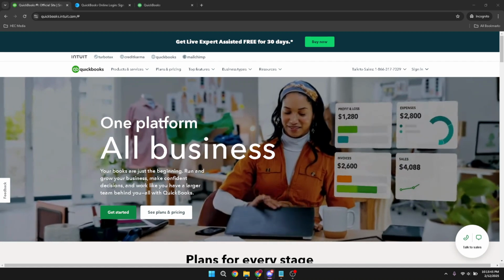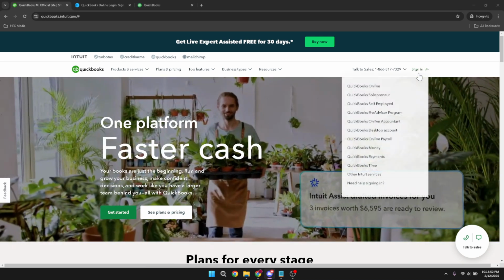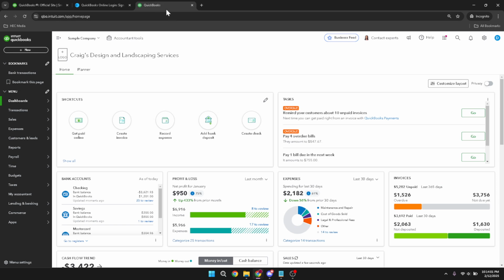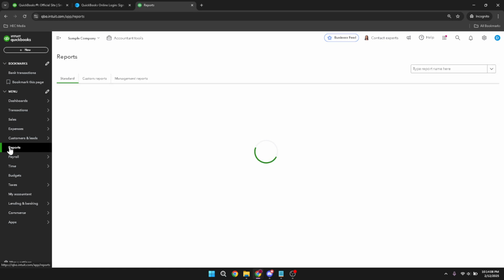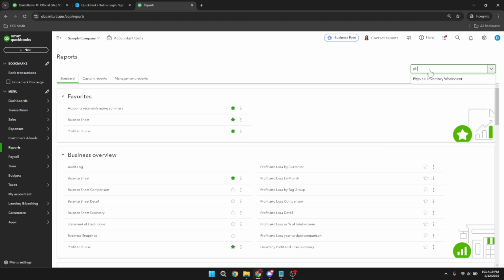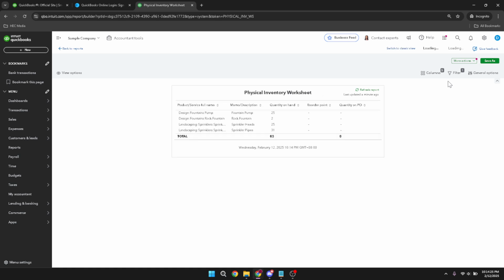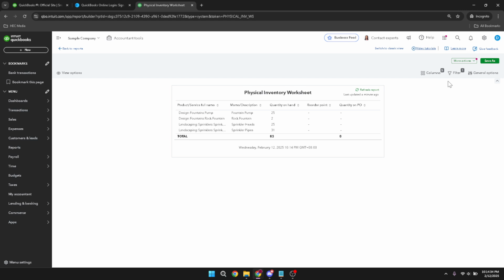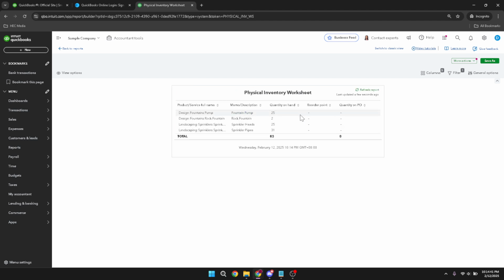How to Use Inventory Reports in Quickbooks (Full 2025 Guide)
In today's video we will show you how to use quickbooks,quickbooks,how to use quickbooks online,quickbooks online,quickbooks tutorial,quickbooks desktop,quickbooks for beginners,quickbooks online tutorial,quickbooks tips and tricks,how inventory works in quickbooks online,quickbooks inventory,reports in quickbooks,quickbooks finance,quickbooks tax,quickbooks basics,how to categorize transactions in quickbooks online,introduction to quickbooks,quickbooks training